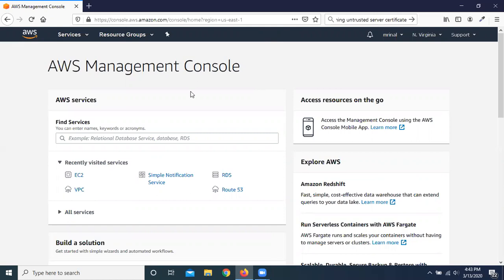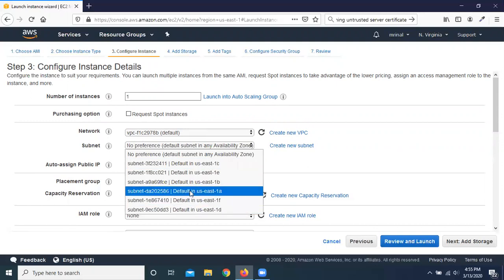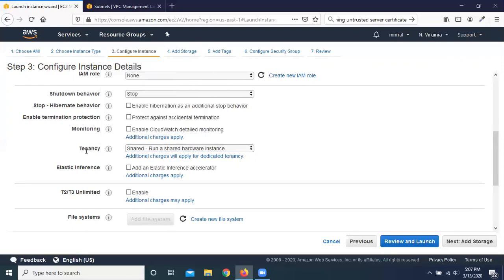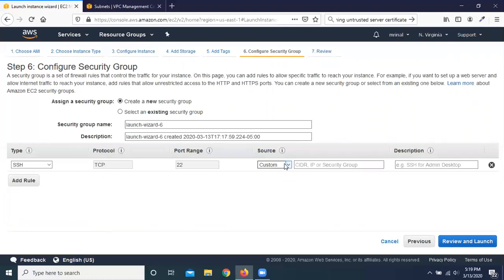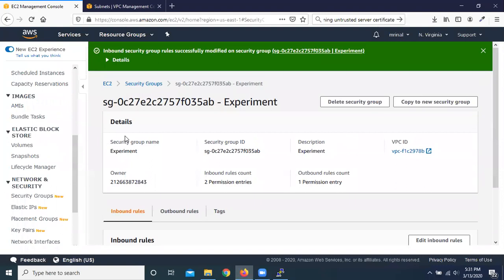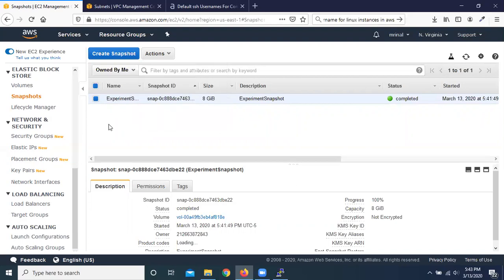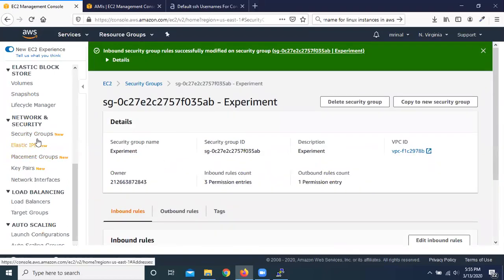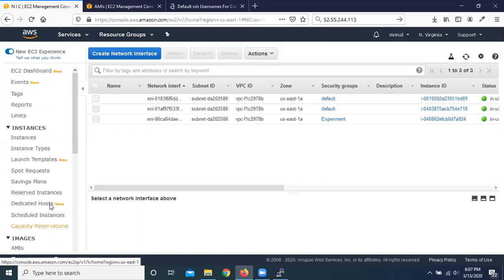Amazon Elastic Compute Cloud (EC2)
Learn about Amazon Elastic Compute Cloud.